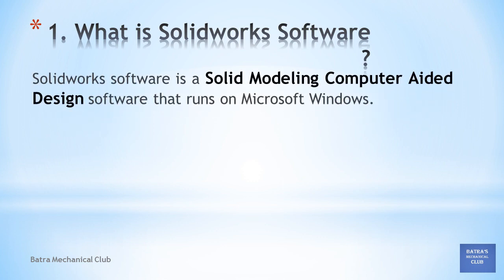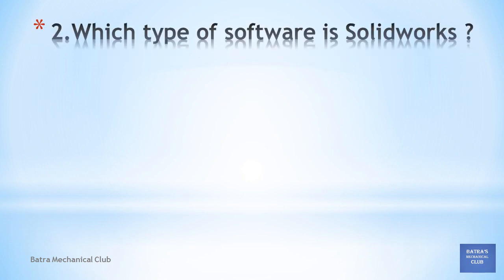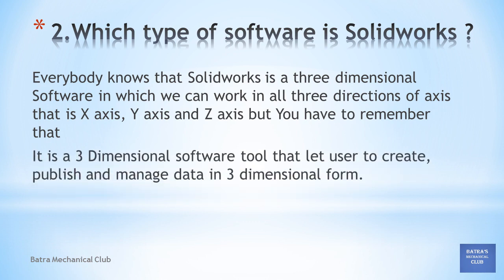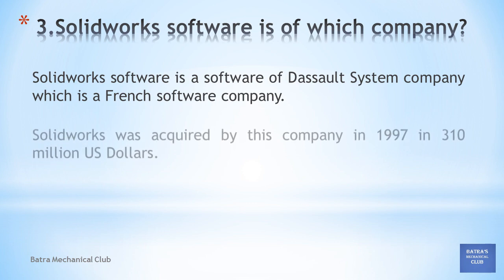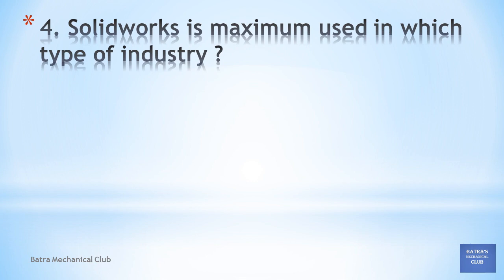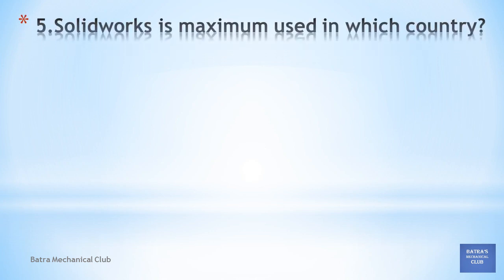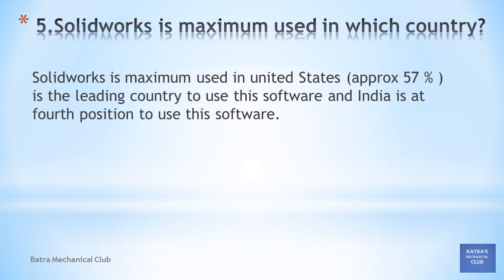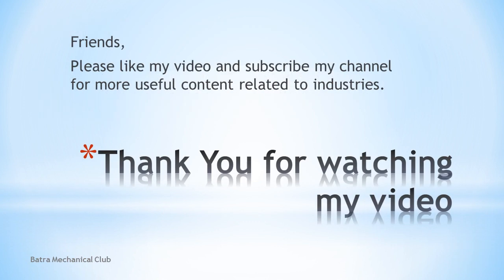Solidworks Interview question answers for Design Engineer (Mechanical Engineering )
This video will definately help viewers to crack interview of Design engineer based on solidworks software as these are the most common and maximum asked questions
This video will also provide knowledge about
History of Solidworks
Solidworks importance
Area of use of soildworks